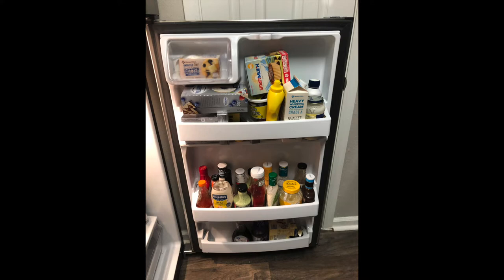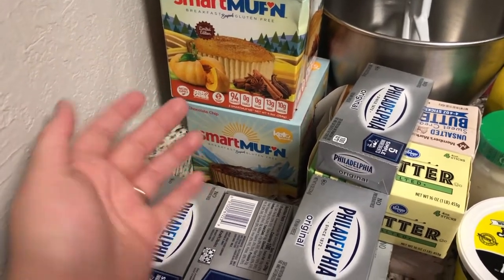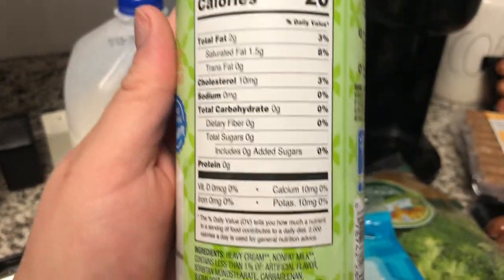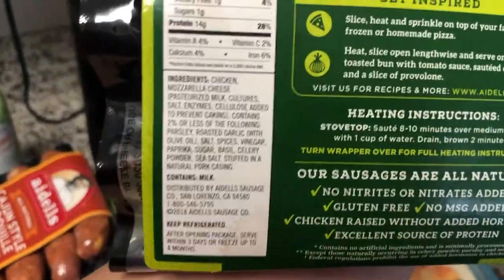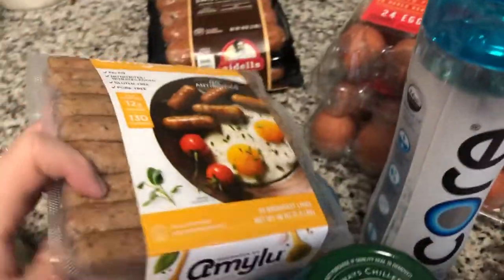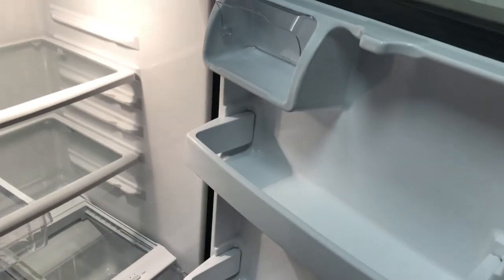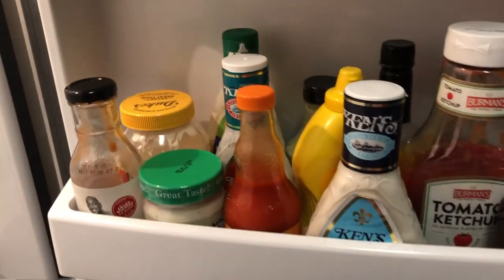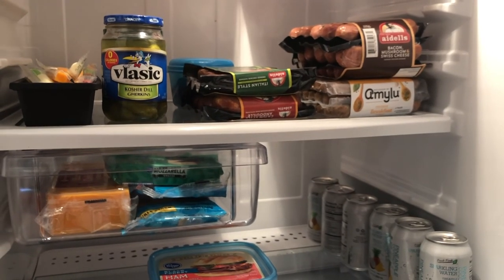What's In My Refrigerator? KETO Fridge Cleanout!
Hi friends! Today I am sharing with you what's in my refrigerator and taking you through the process of cleaning it!

**LINK TO TRY STITCH FIX FOR FREE (WAIVE STYLING FEE)**

Do you love natural cleaning products? Try Grove Collaborative! Check out the link below to receive $10 and check out their $20 free product promotion!